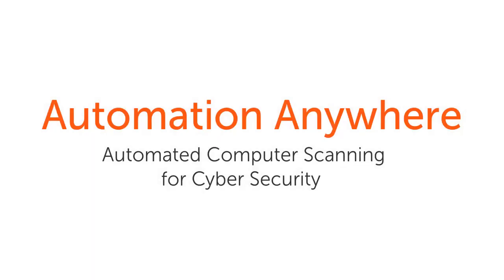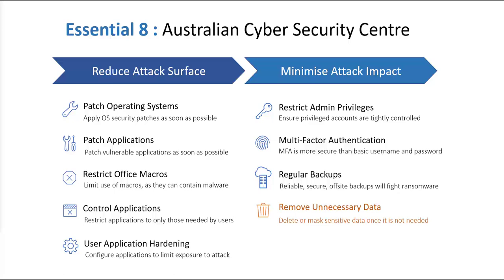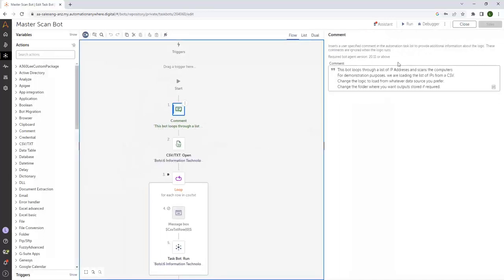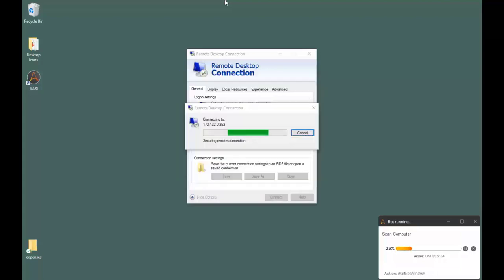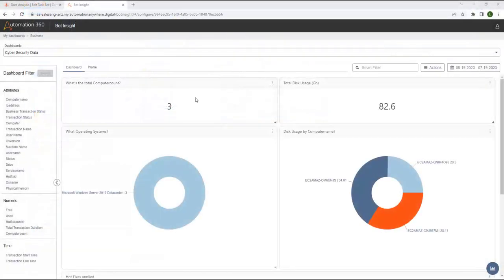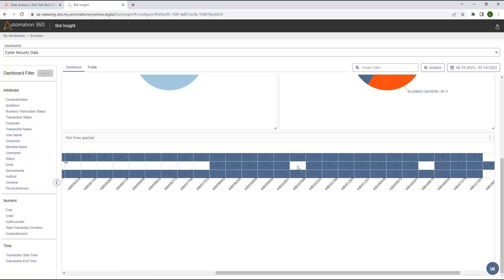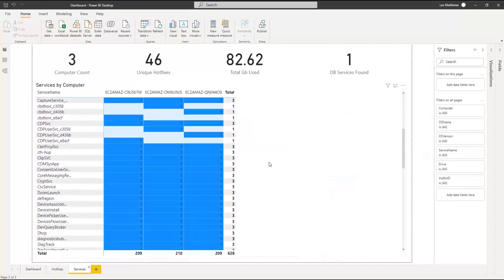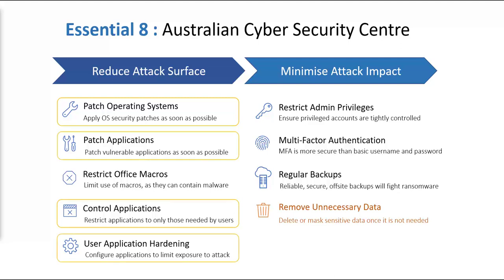Automation for Cyber Security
How can automation help protect your organisation from cyber criminals?
In this video I show how Automation Anywhere can be a valuable asset for implementing a cyber security strategy.

I will post the bot logic and Power BI template soon!